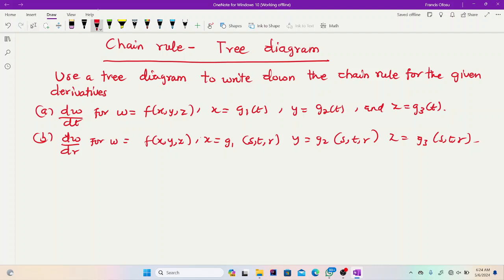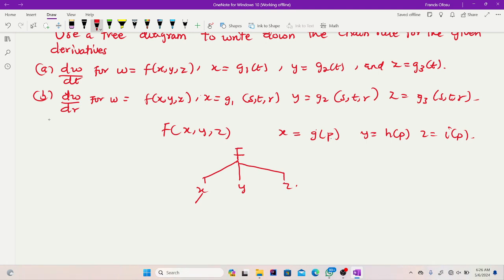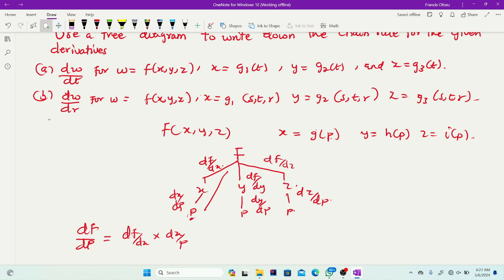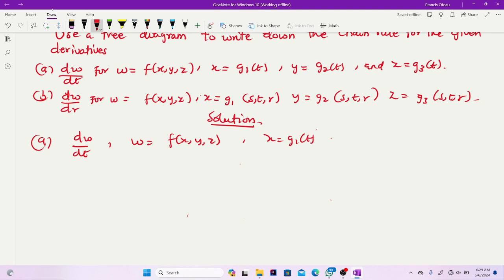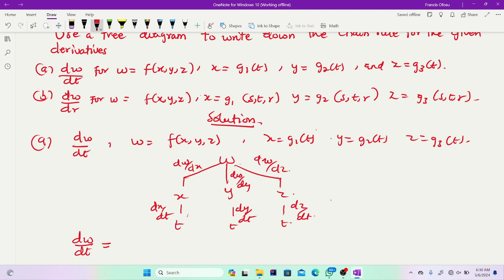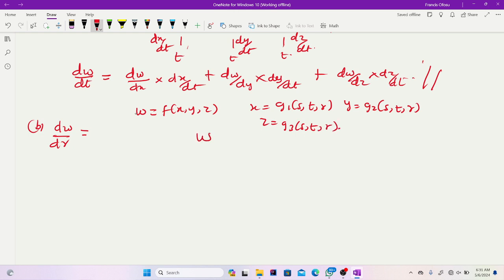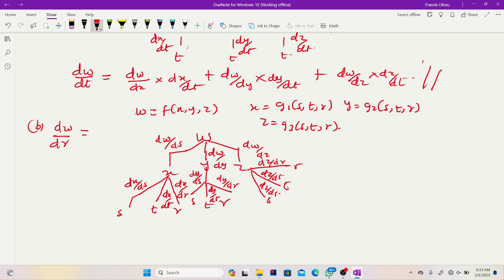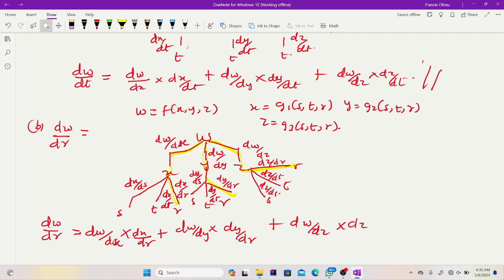Chain rule - multivariable functions -Tree diagram approach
Embark on a journey through the intricate landscape of multivariable functions with the innovative Tree Diagram Approach to the Chain Rule. As we delve into the depths of calculus, we encounter a forest of interconnected functions, each branch representing a unique pathway to understanding. The Tree Diagram Approach serves as our compass, guiding us through this dense thicket with clarity and precision.

At the heart of the Tree Diagram Approach lies the concept of hierarchical composition, reminiscent of the branching structure of a tree. Just as the trunk gives rise to branches, which in turn sprout leaves, functions nest within one another, forming a hierarchy of dependencies. By visualizing this hierarchy through the lens of a tree diagram, we gain invaluable insights into the intricate relationships between variables and functions.

To illuminate the power of the Tree Diagram Approach, let us consider a concrete example. Suppose we have a multivariable function f(u, v, w) = uv + w^2, where u = g(x), v = h(x), and w = k(x). Our goal is to find the derivative of f with respect to x. Through the Tree Diagram Approach, we construct a hierarchical representation of the function dependencies, with x at the root and u, v, and w as branches stemming from it.

As we ascend the branches of the tree, we encounter the innermost functions g(x), h(x), and k(x), each contributing to the overall function f(u, v, w) in unique ways. At each node of the tree, we compute the partial derivatives of f with respect to its dependent variables, capturing the sensitivity of f to changes along each pathway.

By traversing the branches of the tree in a systematic fashion, we accumulate the derivatives along the way, culminating in the derivative of f with respect to x. Through this hierarchical approach, we unravel the complexities of multivariable functions, dissecting them into their elemental components with unparalleled clarity.

The beauty of the Tree Diagram Approach lies in its intuitive visual representation, which transforms abstract mathematical concepts into tangible insights. Like a cartographer mapping uncharted territory, we navigate the landscape of multivariable calculus, charting a course through the interconnected web of functions.

In conclusion, the Tree Diagram Approach to the Chain Rule offers a powerful framework for understanding multivariable functions. By visualizing function dependencies as branches of a tree, we gain a deeper appreciation for the hierarchical structure underlying calculus. With this innovative approach as our guide, we traverse the intricate terrain of multivariable functions with confidence and clarity, unlocking the secrets of the mathematical universe along the way.